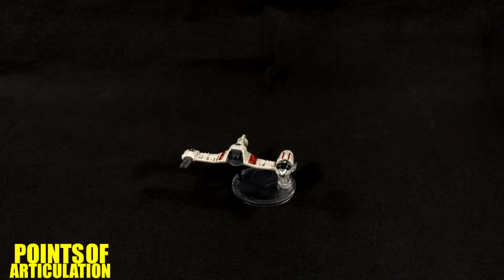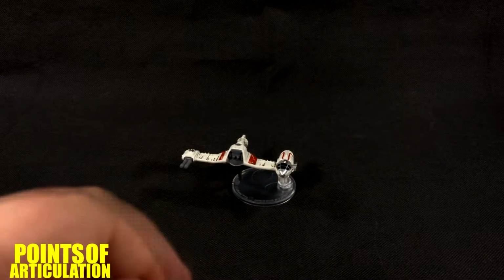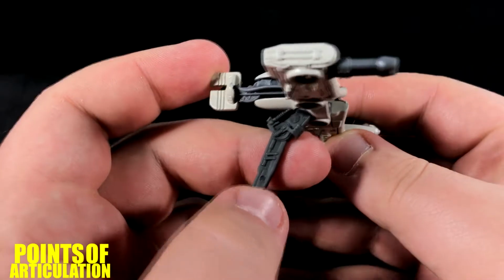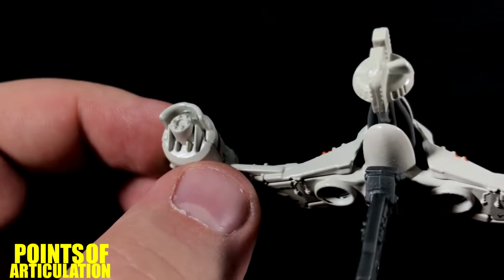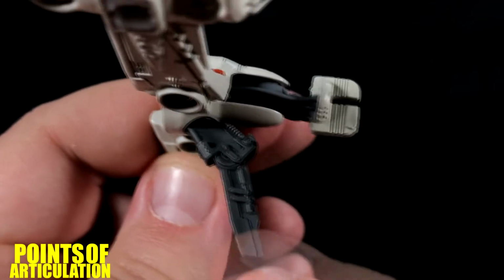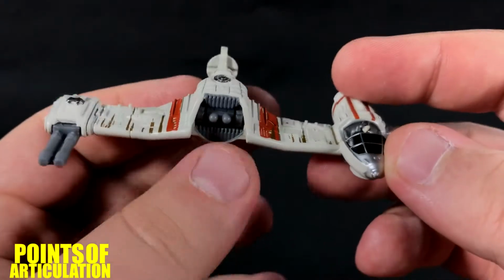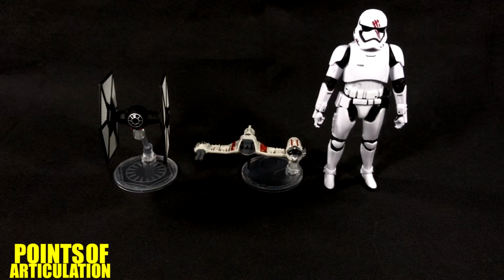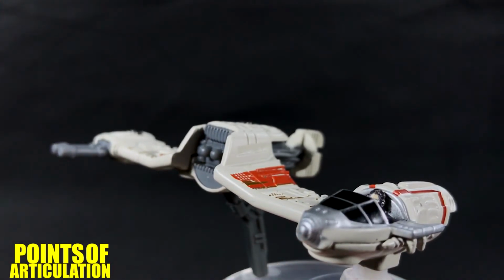Hot Wheels Star Wars Poe's Ski Speeder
Today I am looking at Poe's Ski Speeder! This ship is another great addition to the Hot Wheels line of die-cast Star wars ships. At first I thought it was a very weird looking ship, but I will admit I really like it!